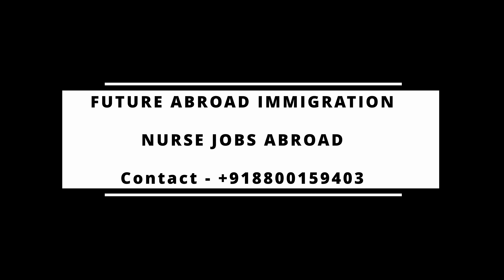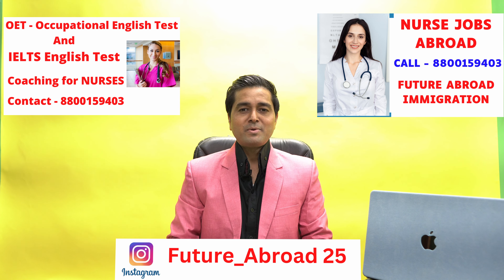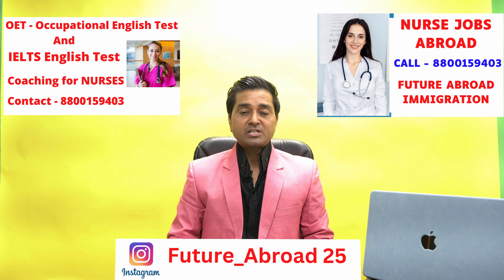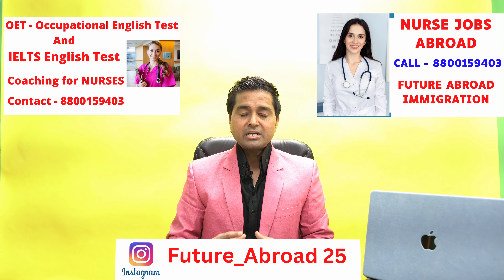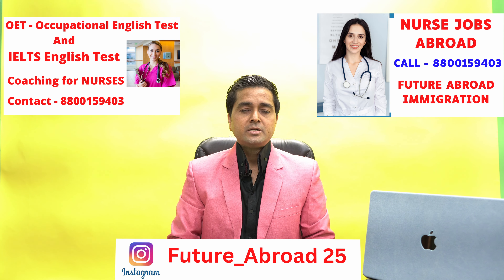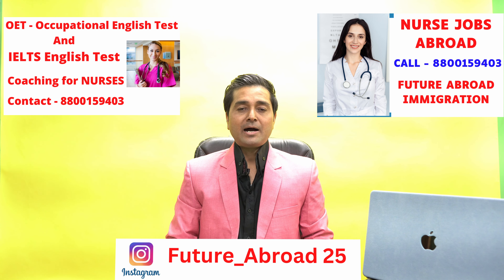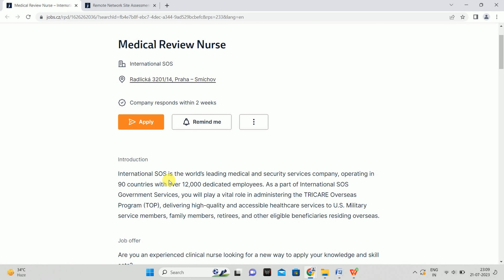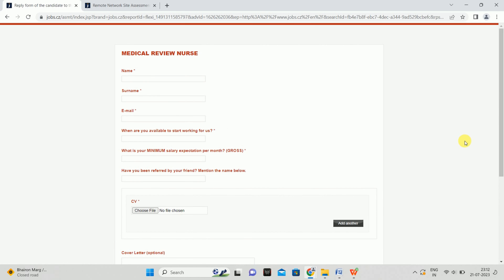Nurse Jobs in CZECH REPUBLIC Without Paying Money |Nursing Work Visa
Nursing Jobs in CZECH REPUBLIC / Czech republic Nursing Visa / Nursing Work Permit for Czech republic / nurse job in Czech republic / Study Nursing in  Czech republic / Ausbildung in Nursing in Czech republic / Bsc Nursing in Czech republic / Msc Nursing in Czech republic / GNM in Czech republic / Vocational Training  in Czech republic / Student Visa Czech republic / Czech republic Spouse Visa / Czech republic Job Seekers Visa / Czech republic Tourist Visa / Study in Czech republic /  Czech republic Schengen visa / Czech republic Visitor Visa / Learn German. We will assist you for your easy immigration to Czech republic.

Watch our videos about Germany:

Free B.Sc Nursing Study in Germany & Earn 2500 Euros Salary Per Month | Nurse Jobs! Ausbildung! Visa

Study M.Sc. in Nursing Free in Germany & Earn 2000 Euros Salary Per Month !Nurse Jobs !VFS Visa News

How To Become Registered Nurse in Germany ! Nursing Jobs in Germany ! 3000 Euros Salary Per Month

Study Nursing Free in Germany & Earn 1000 Euros as a Student Per Month |Nursing Ausbildung Jobs 2021

Germany Job Seeker visa 2020 ! How to Apply ! How to Get ! How to Find Jobs ! Work in Germany!Salary

 If you want to secure your admission in the CZECH REPUBLIC,  SWITZERLAND, GERMANY, UK, USA, CANADA, ITALY, GERMANY, AUSTRALIA, NEWZEALAND, FRANCE’s Best Colleges and Universities.

YouTube channel to get further notification of our new future videos.

Watch our below youtube channel to learn German Langage from A1 / A2/ B1/ B2 / C1 / C2 Level and to pass all German language tests for example: GOETHE / DSH / TestDaf / Telc Deutsch / OSD for your Germany country  Immigration.